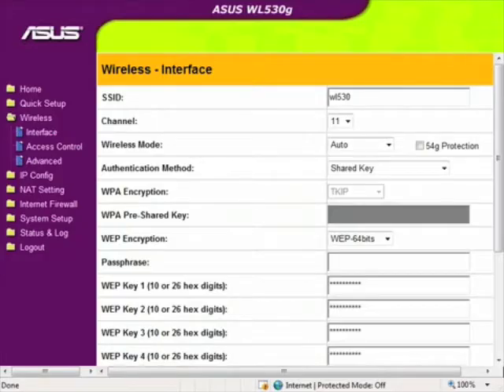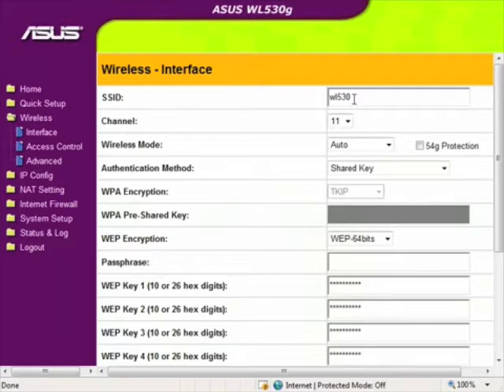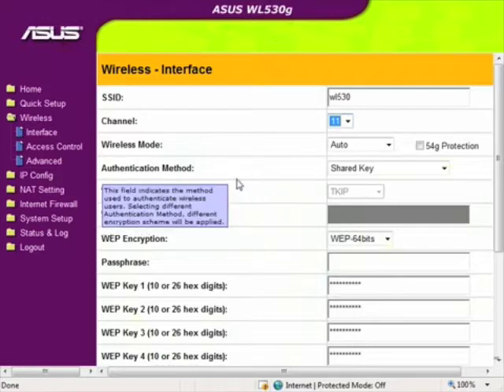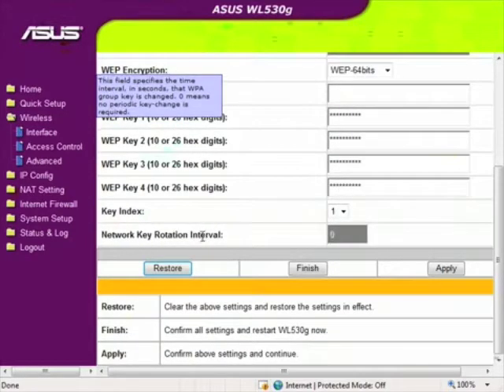Wireless Security Episode 3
Learn how-to defend WiFi attacks